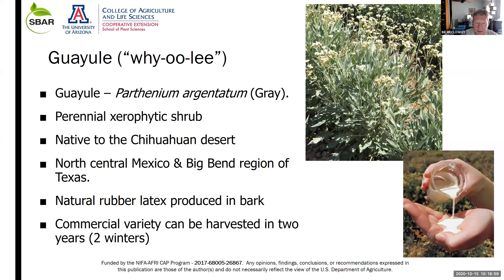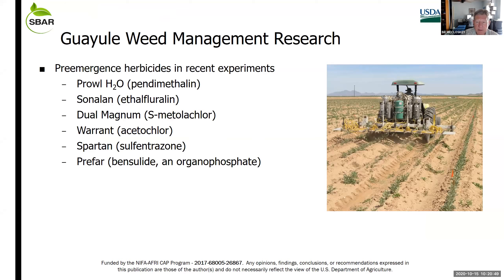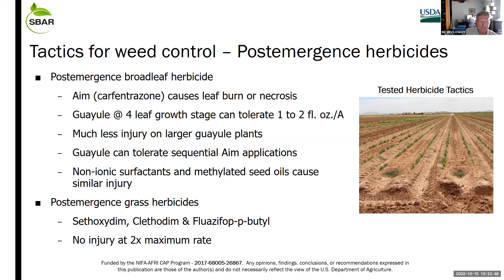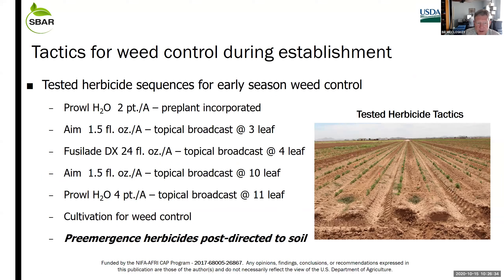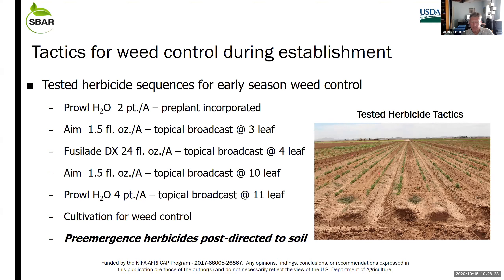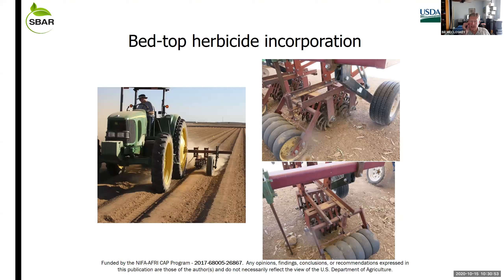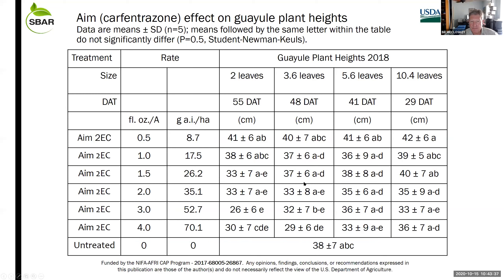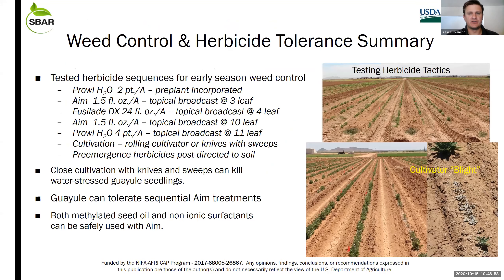Guayule Field Day -- Dr. Bill McCloskey: Controlling Weeds During Guayule Establishment 10/15/2020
Guayule Field Day was co-hosted by Bridgestone, University of Arizona CALS Extension, and Sustainable Bioeconomy in Arid Regions (SBAR).

Additional presentations and information from:
Blase Evancho - Welcome & Introduction
Dr. David Dierig - Bridgestone’s Vision for Guayule
Dr. Sam Wang - Guayule Agronomic Management
Dr. Bill McCloskey - Controlling Weeds During Guayule Establishment
Dr. Peter Ellsworth - Research Update on Early Season Insect Control Trent Teegerstrom - Enterprise Budgets and the Whole Farm Analysis Tool Q&A

For more about the SBAR Center for Excellence and guayule research